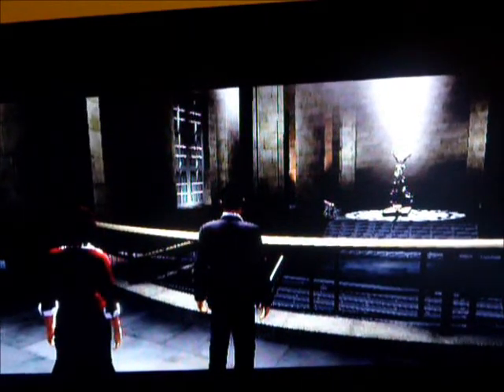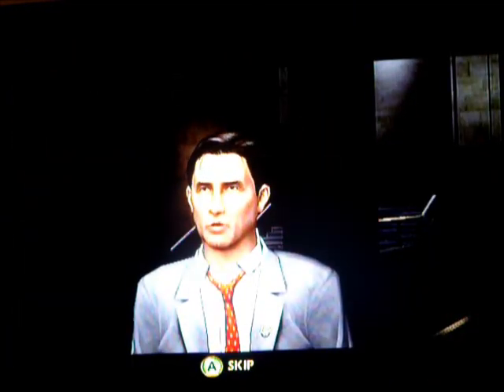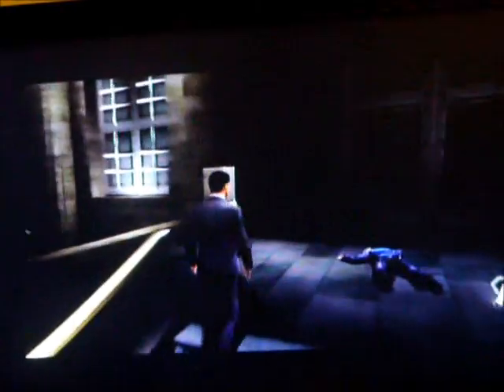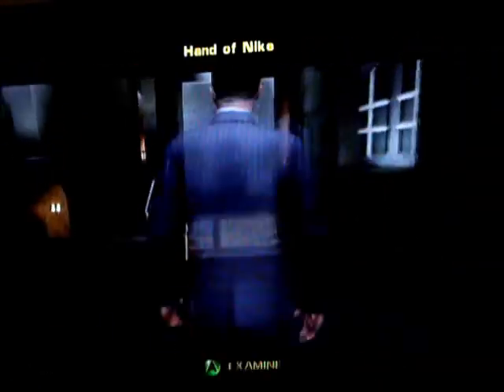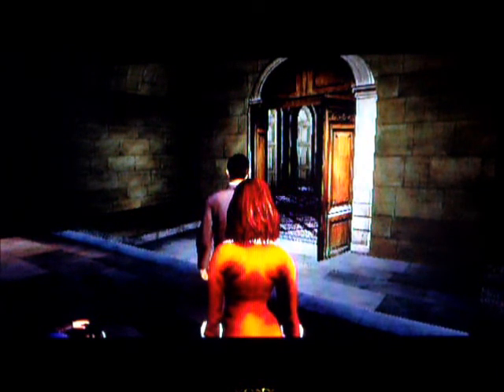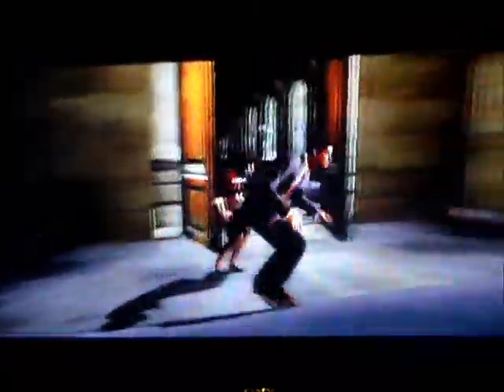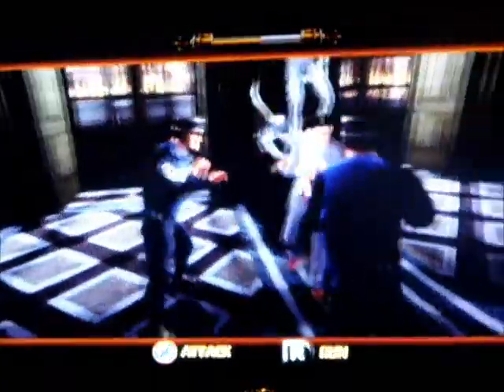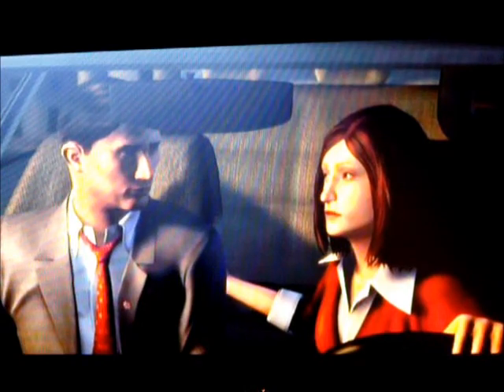Let's play Da Vinci Code part 6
I was doing sooooo well too